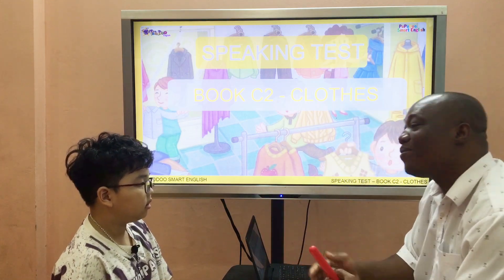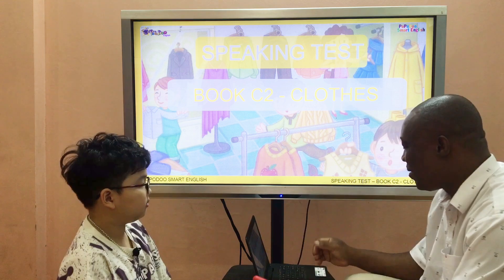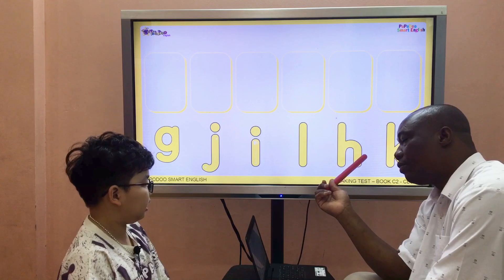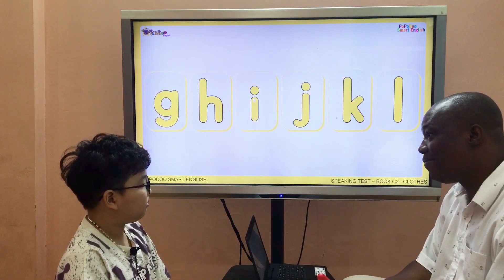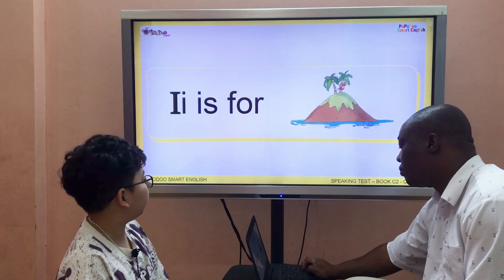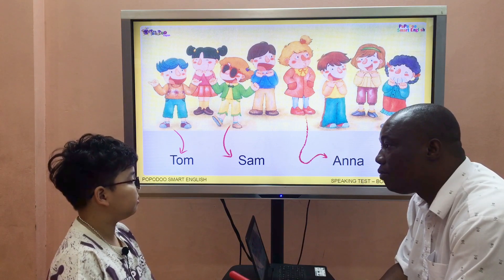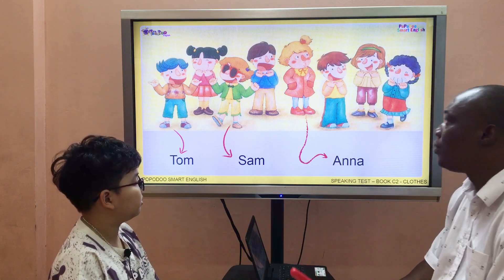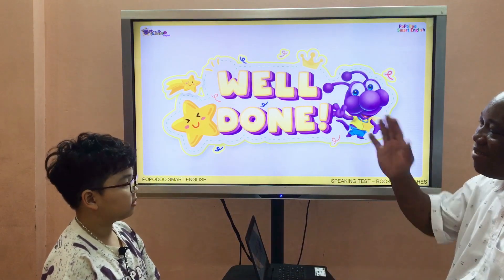Bear PSE5_TEST PSE C2: CLOTHES